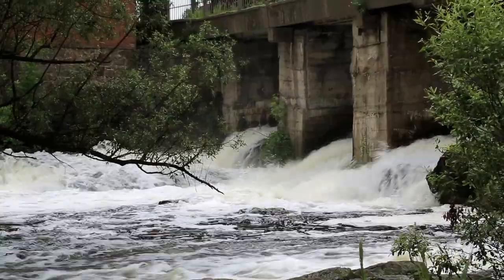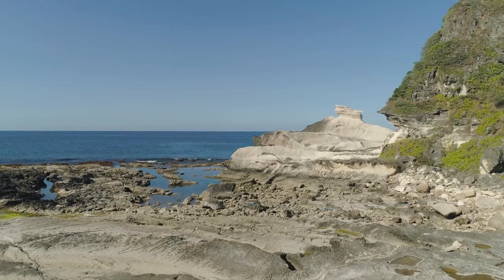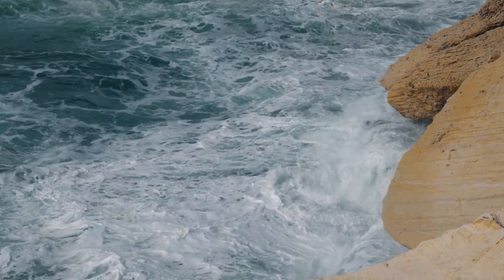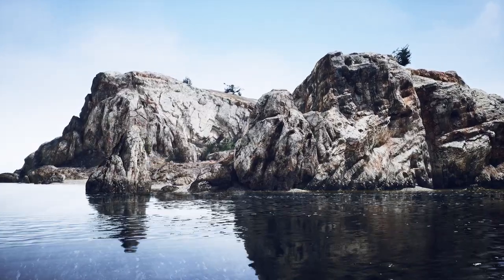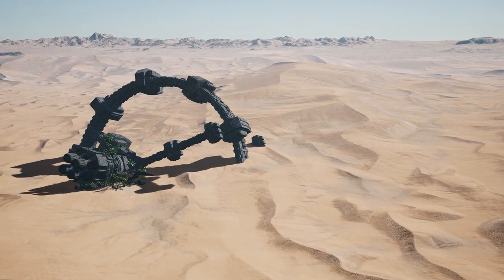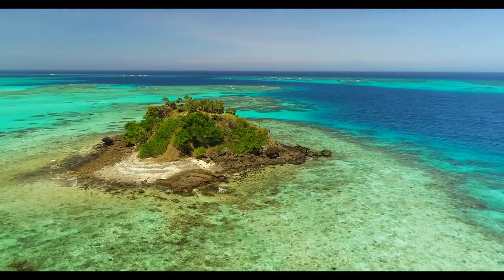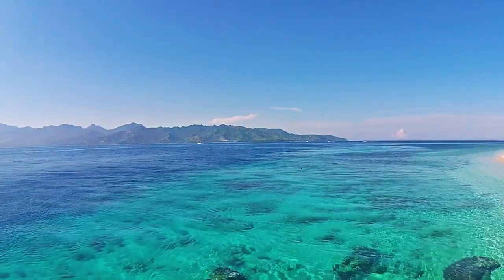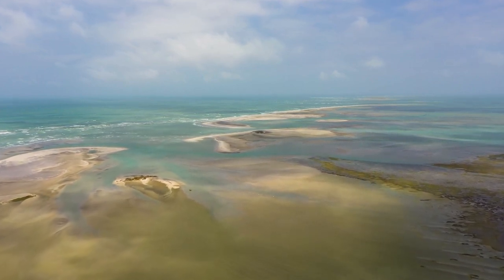Who REALLY Built the Mysterious Ram Setu Bridge?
Unlock the secrets of the ancient world with our deep dive into the mysterious Ram Setu or Adam's Bridge in this enlightening video. We explore the rich myths, fascinating geological formations, and intriguing theories surrounding this ancient structure. From the intriguing Ramayana legend to the controversial UFO theory, this video takes you on an exciting journey of discovery. Don't miss this chance to uncover the mystifying wonders of ancient engineering, archaeology, and science behind the Ram Setu Bridge.